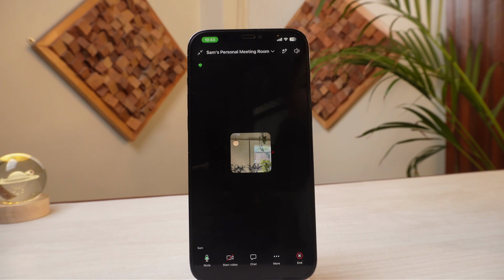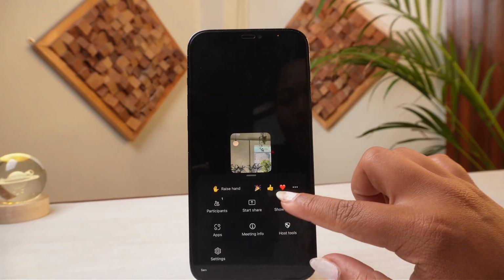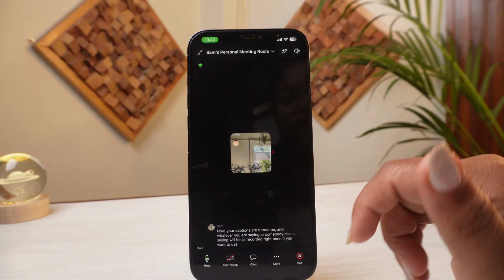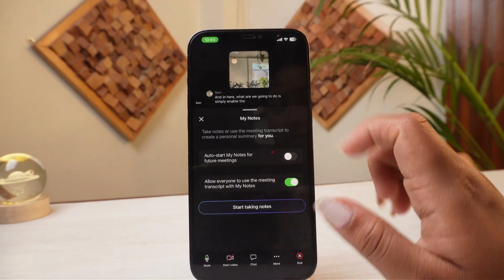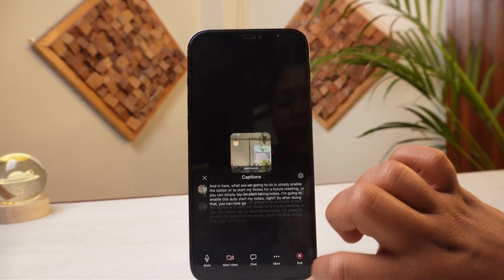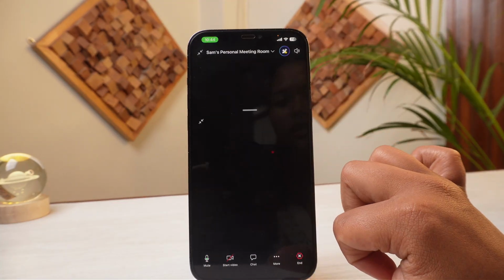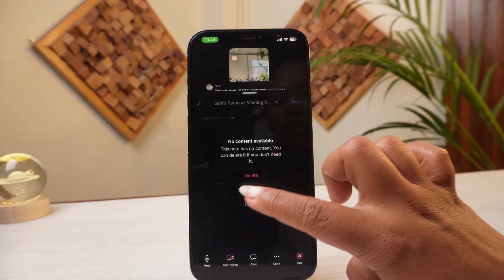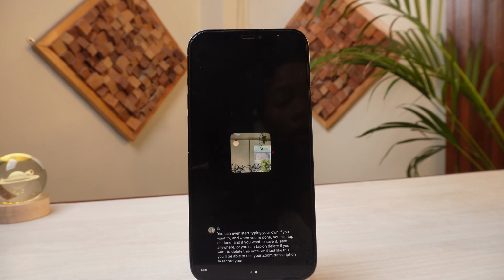How to use zoom transcription for meeting notes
Want to automatically create notes from your Zoom meetings? In this video, you'll learn how to use Zoom transcription for meeting notes and turn spoken conversations into searchable text. This step-by-step guide shows you how to enable transcription, access transcripts, and use them to improve productivity.

We'll walk you through how to turn on Zoom audio transcription, view live transcripts, save meeting transcripts, search important parts of conversations, and use transcripts for follow-ups. You'll also learn how transcription works with recordings and how to organize meeting information more efficiently.

Whether you're attending business meetings, online classes, interviews, or team discussions, Zoom transcription can help reduce manual note-taking and make important information easier to find. These instructions work with the latest Zoom features in 2026 and are suitable for both beginners and experienced Zoom users.

Watch until the end to learn the fastest way to use Zoom transcription for meeting notes and capture important discussions automatically. This updated 2026 tutorial covers Zoom transcription settings, features, and productivity tips.